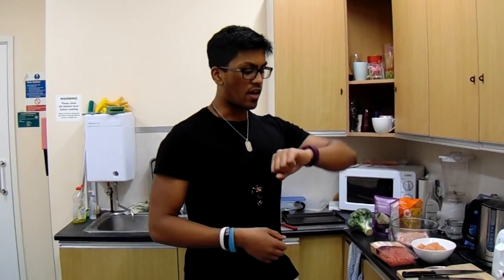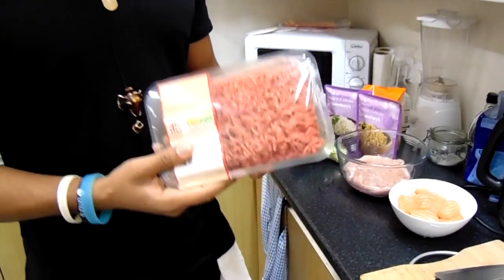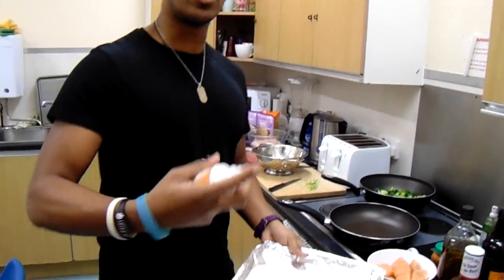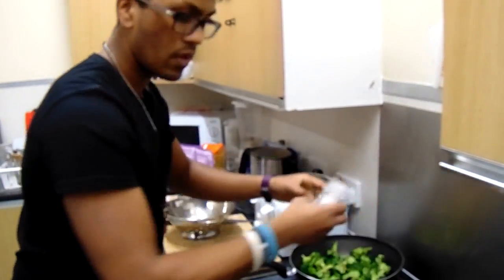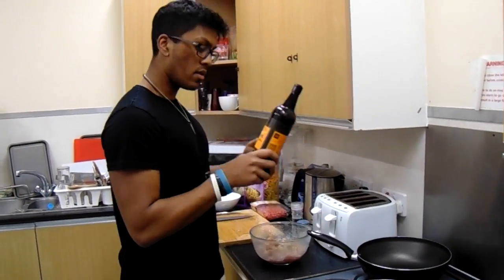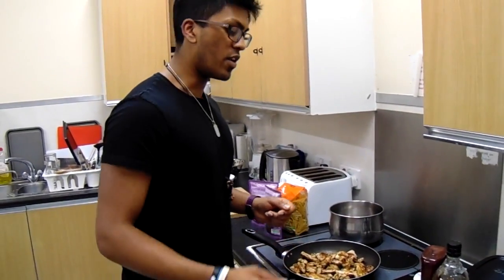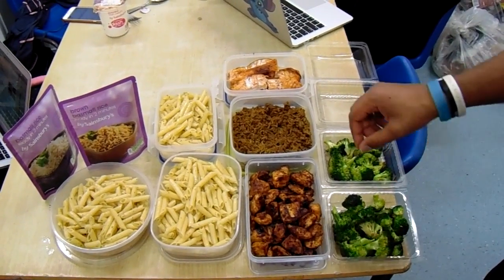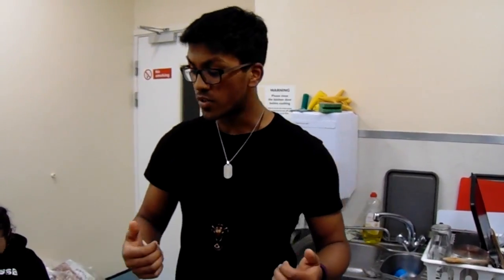Kaush&Ko Tips | Episode 2 | Easy Meal Prep For Bulking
Episode 2 of our tips series to help improve your training and nutrition. In this episode we cover a very simple, quick and easy meal prep for bulking at home or at university, guaranteed to get you results!

Give the prep a go and try and add your own twist on it.